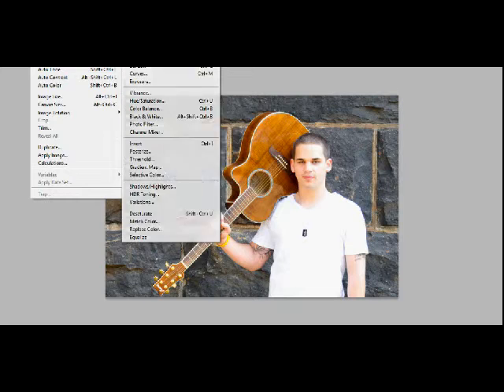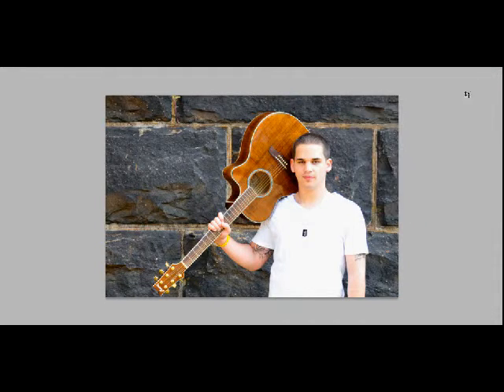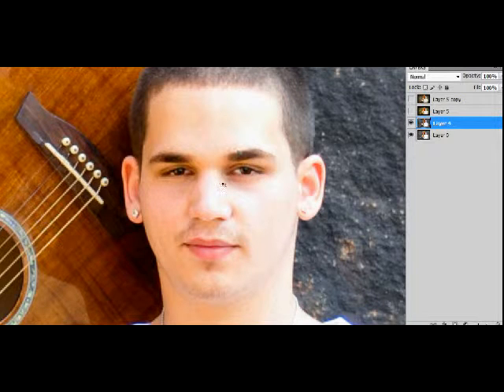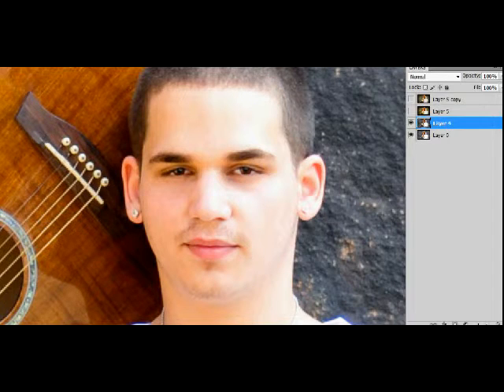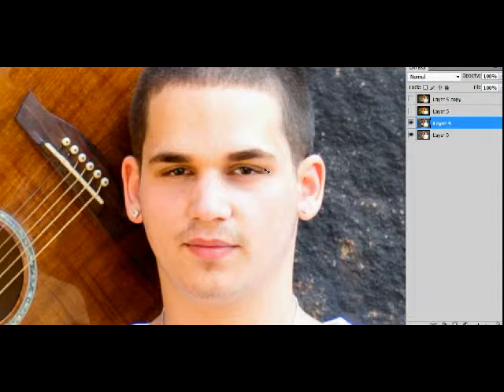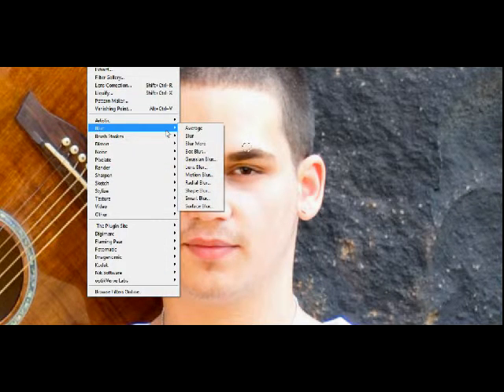Guitar Tutorial 1